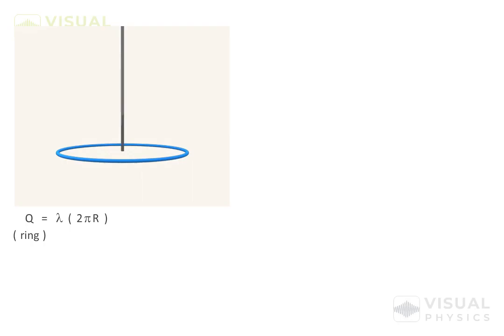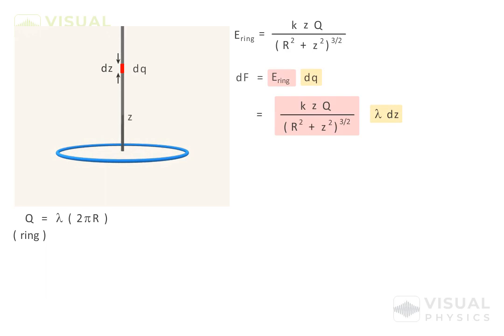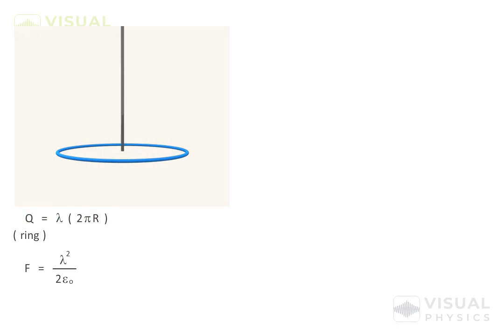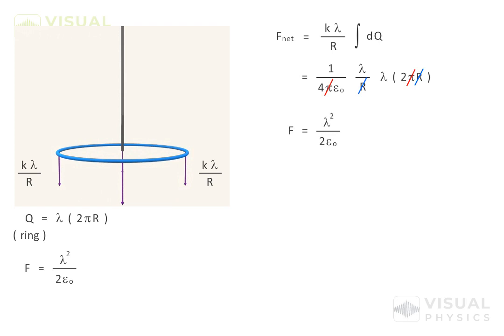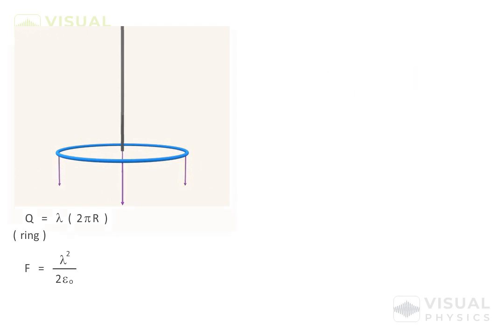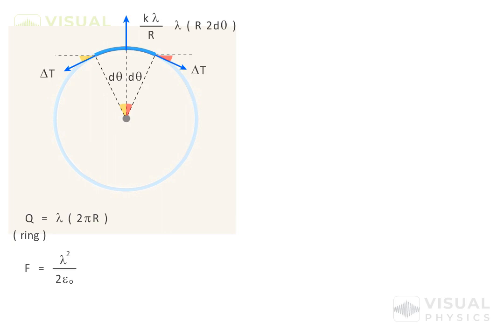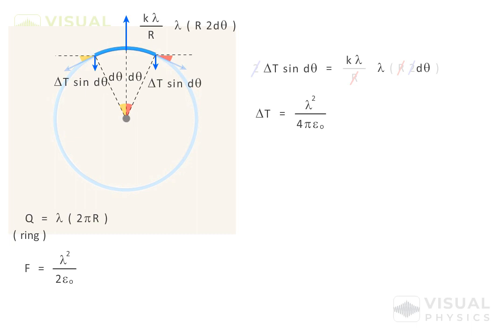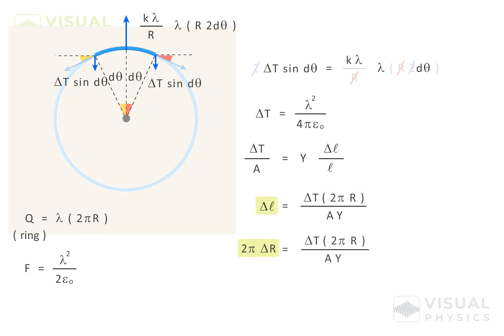Understanding Electric Forces & Fields: Electric Force on Rod and Ring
In this captivating Visual Physics video, we dive deep into the fascinating world of electric forces and fields. Join us as we explore the concept of electric force on a rod and a ring, unraveling the intricate dynamics at play. Our expert explanations and illustrative visuals make it easy for AP and A-Level Physics students to grasp this fundamental topic.
💡 The force exerted by a charged ring on a small element of a rod is determined by the electric field due to the ring at that point.
💡 The total force exerted by the ring on the rod can be found by integrating the force over the entire length of the rod.
💡 Similarly, the force exerted by the rod on a small section of the ring can be considered, but the components of force from different sections cancel each other out, resulting in a net field and net force in a particular direction.
💡 According to Newton's third law, the net force on the rod by the ring is equal and opposite to the net force on the ring by the rod.
💡 The increase in tension in the ring is caused by the component of force due to the rod in the plane of the ring, and the tension increases to balance this force.
💡 Resolving tension into components and considering forces along a particular direction allows for the derivation of an equation to calculate the increase in tension.
💡 The increase in tension leads to additional stress in the ring, causing it to stretch.

Experience the future of physics education with Animated Physics, Visual Physics app that redefines learning for AP Physics, GCSE A-Level Physics, and High School Physics students. Engage in immersive lessons, explore interactive simulations, and master physics concepts at your own pace. Elevate your understanding, boost your grades, and unlock a world of physics possibilities. Join the revolution, download Visual Physics today.

Try 100+ topics for Free on App - Master each topic with animated theory videos and selected practice questions of AP Physics, GCSE A-Level Physics, and High School Physics students.